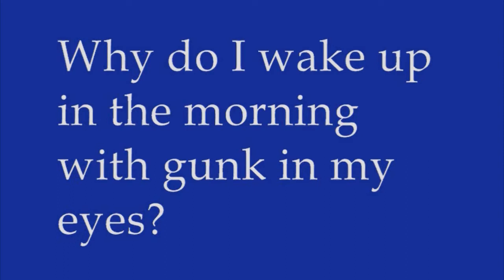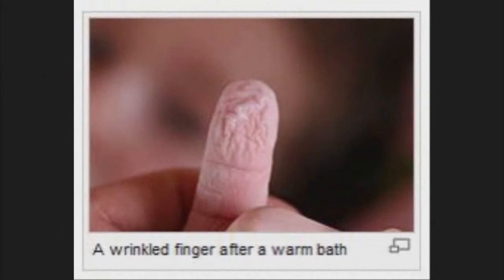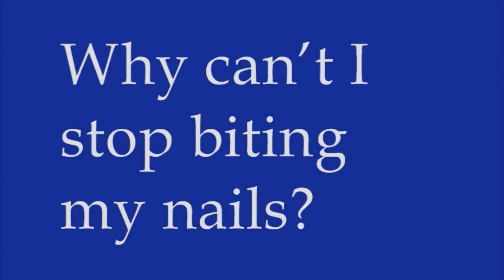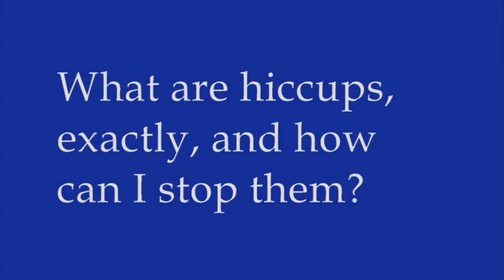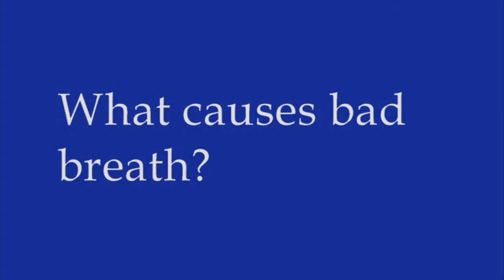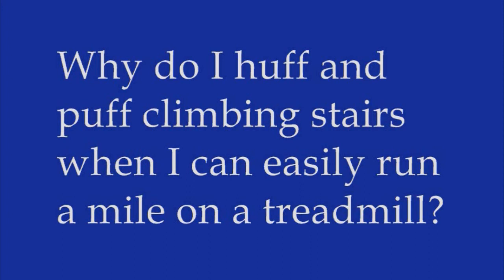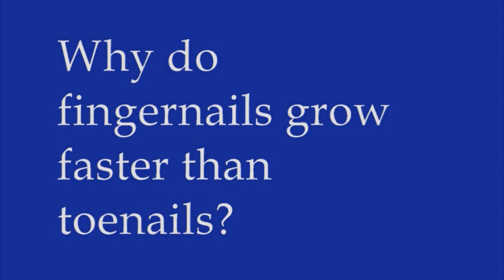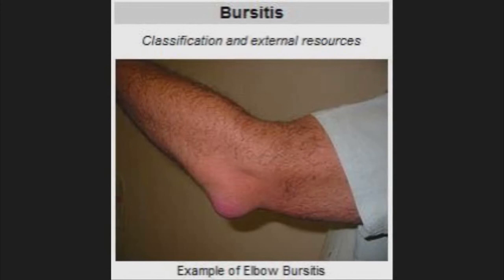Your Body's Mysteries Solved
Briefly explore your body and learn why certain things happen to it!